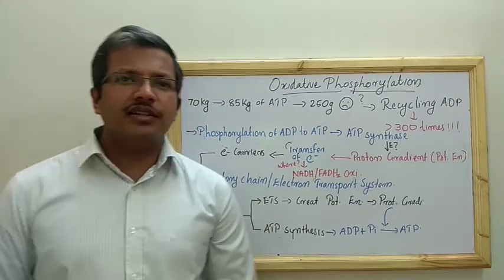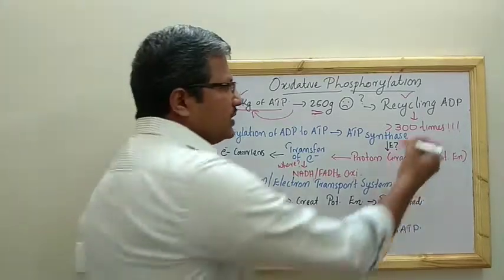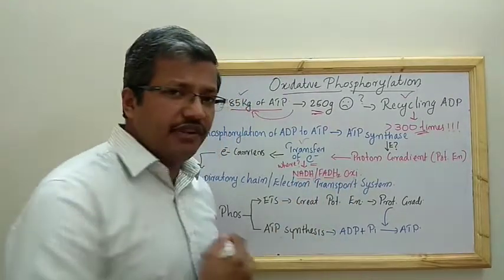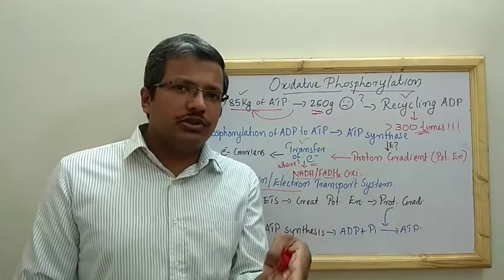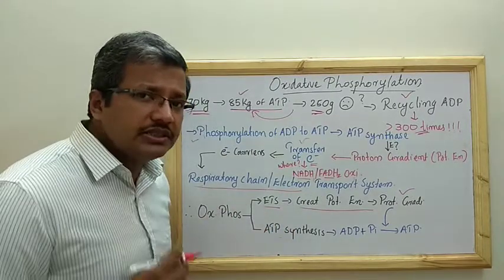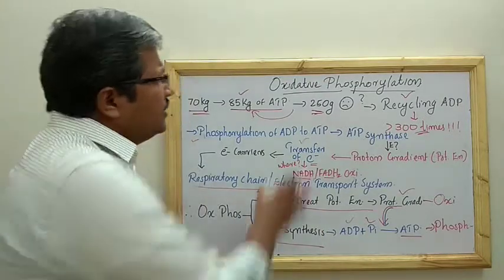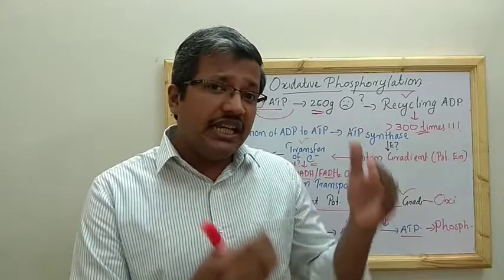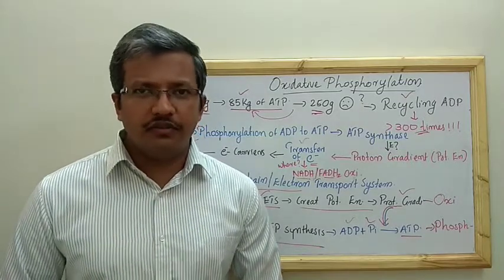Oxidative phosphorylation - introduction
This lesson introduce you about oxidative phosphorylation. We know that oxidative phosphorylation has two parts the electron transport chain and ATP synthesis. This lecture will help you to understand the process leading to chemiosmotic theory and energy deriving for the action of the ATPase pump to drive the proton motive force that helps in ATP synthesis in mitochondria as a result of aerobic cellular respiration. Remember Dr. Arsh’s Biology is the single word for “Learning Bio-Sciences (Life sciences) Simplified”. To the Students this channel is the great resource to empower their learning and enhance their knowledge skills. To the layman (public), Dr. Arsh’s Biology, is the confluence where they gets scientific explanation about or secret behind the natural processes happening around them. I am Dr. Arshad Keethadath, who holds PhD from Kannur University, Kerala and qualified CSIR/UGC JRF/NET (2015) securing 53rd Rank. I am a teacher by profession and passion. I have taught students from various backgrounds, ages and levels and upgraded their potential. This channel is motivated by the view that the varied experiences that I have gained should benefit the science aspirants worldwide, than to my offline class room students. Success is not accident! Trust me!! You are in the right place at the right moment. See trailer too